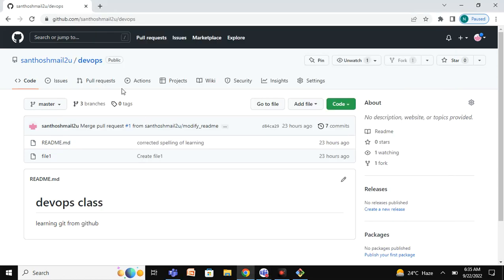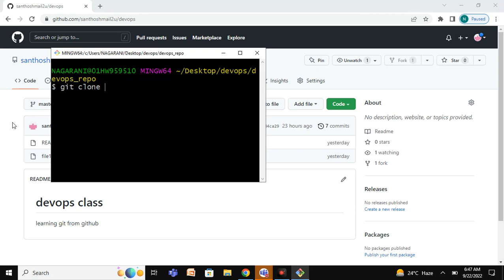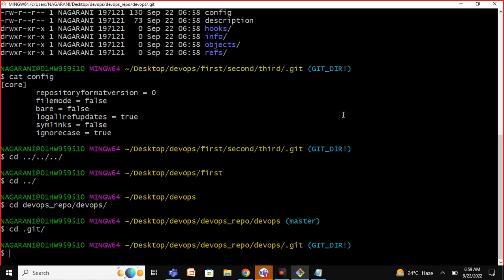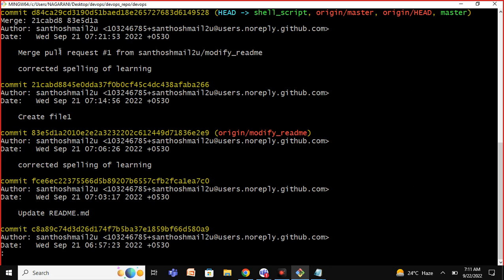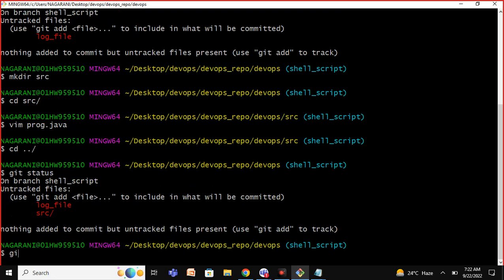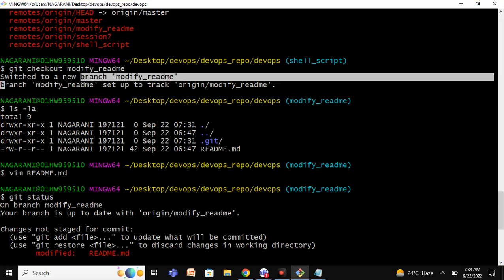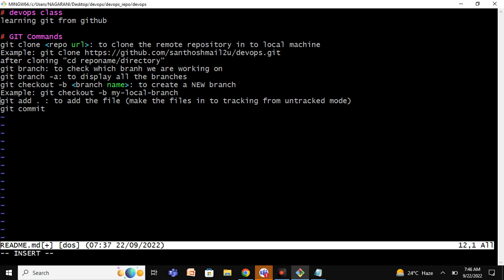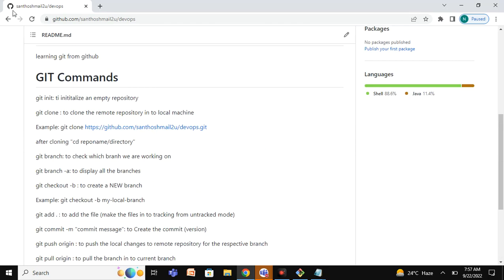Day 5 DevOps GIT commands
Hi All,

I am uploading a new Devops MNC company based traning Videos, there will be total 34 day training Videos, on very 1st Videos you will get the cource content, also I will share you drive link where you will get all labs documents which will help you on your labs.

Please do share my channel and like the video for my motivation.

Google Drive Link for Lab and details